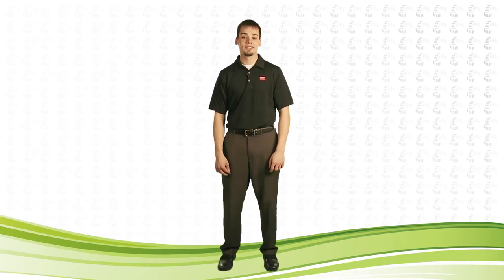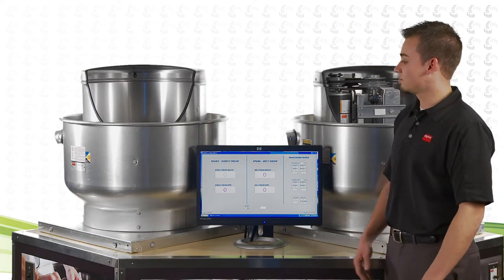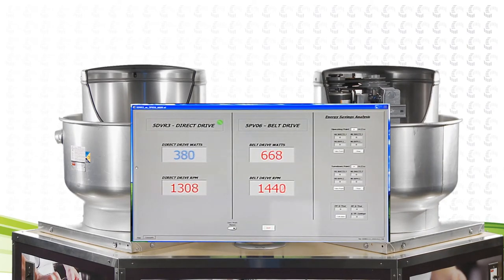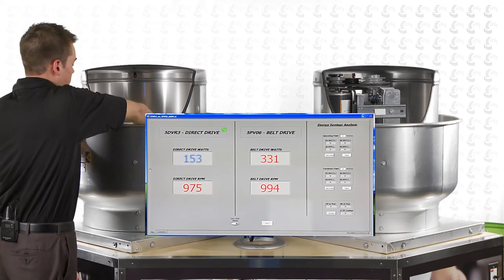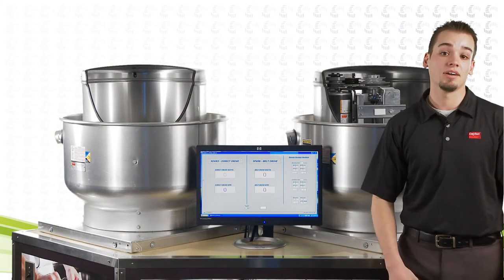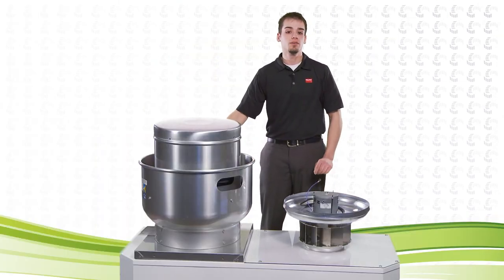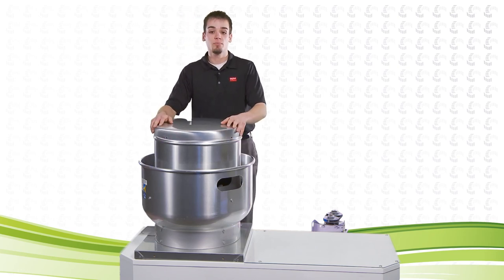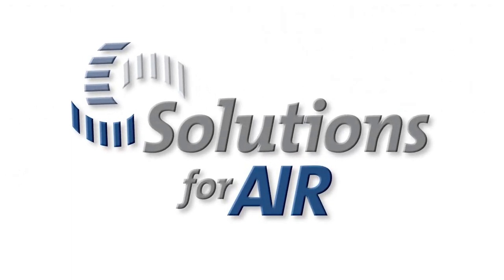Solutions for Air Variable Speed vs Belt Drive Fans and Replacement Power Pack Demonstration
Watch this informative video on new electronically commuted motor technology for power roof ventilators and the energy savings that are possible by selecting these new fans. Also, check out the segment on replacement powerpacks for easy retrofit of an installed belt drive centrifugal fan to direct drive EC motor unit, allowing for existing units to become more energy efficient.